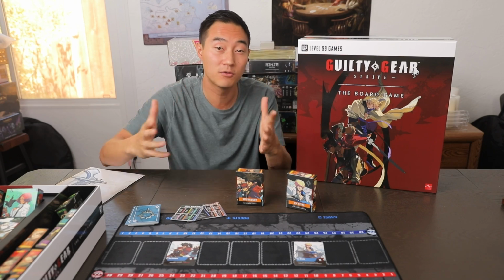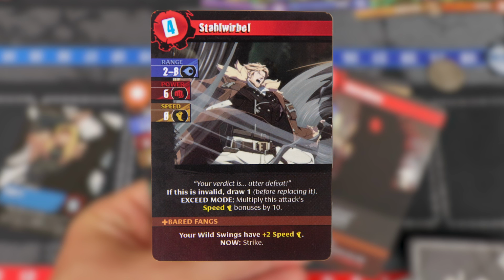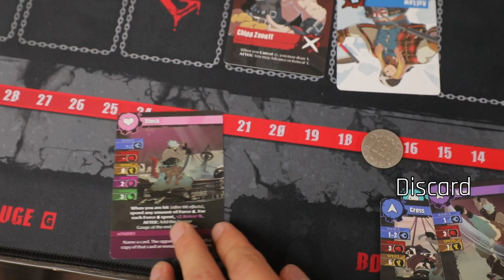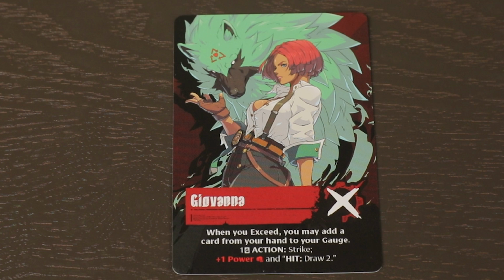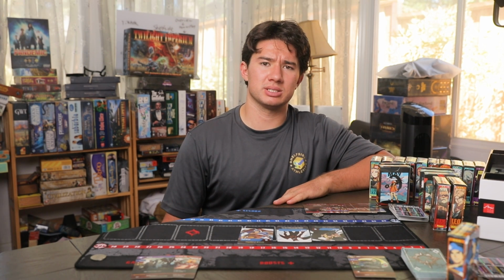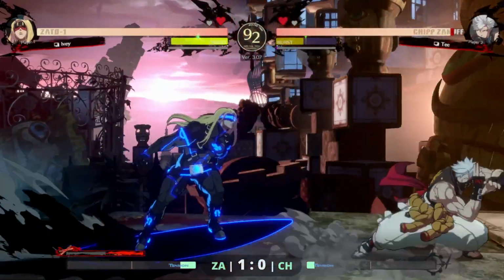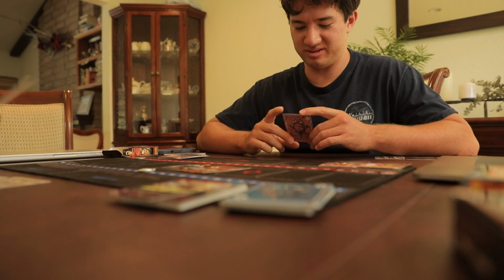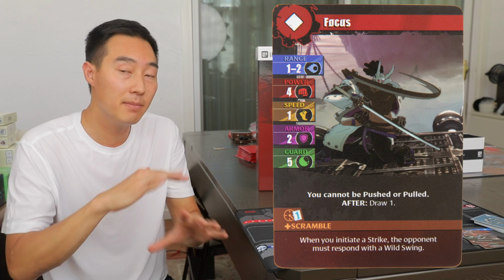Guilty Gear: Strive – The Board Game Review — Our Fighting Game Veteran Perspective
We review this board game port with a fighting game player's mindset! Originally from the eXceed system, Guilty Gear Strive TBG by Lvl 99 Games takes CCG (card game) ideas to pit the famous GG fighters (e.g. Ky and Sol) against one another. But is the reduction of real-time gaming into turns and dropping bluffed attack cards worth the insane cost of this originally kickstarted box? Maybe you'd like to just buy the BlazBlue or original Exceed boxes for cheaper?

Some questions we've faced are how this box does matchups amongst grapple/mixup characters, and how overall asymmetric balance is. Are there deck manipulation ideas with the blue roman cancel you can do to boost attacks?

Table of Contents:
Intro - (0:00)
How to Play - (1:32)
Component Pros - (3:03)
Gameplay Pros - (3:51)
Character Specific Pros - (8:51)
Component Cons - (13:19)
Gameplay Cons - (15:05)
Character Specific Cons - (16:55)
Recommender Score - (20:56)
Adam’s Personal Score - (24:18)
Ashton’s Personal Score - (26:02)

Stuff Used:
Smell of the Game (Opening Theme Theme)
Vocal: Naoki Hashimoto
Composer: Daisuke Ishiwatari